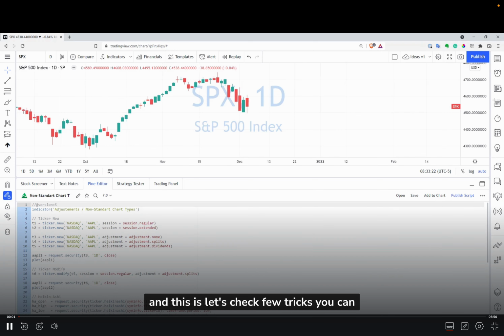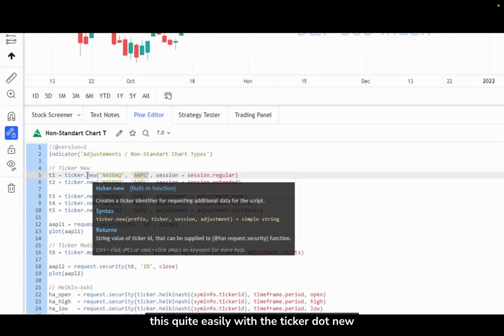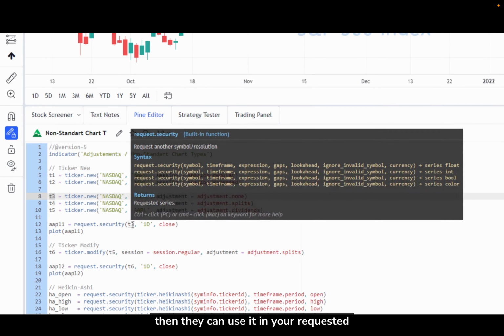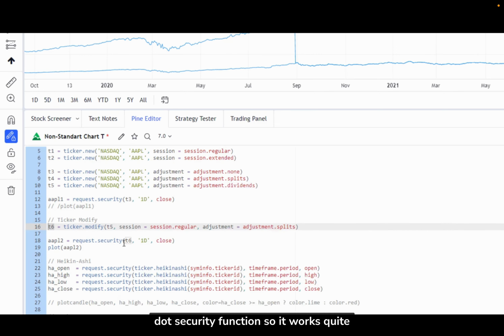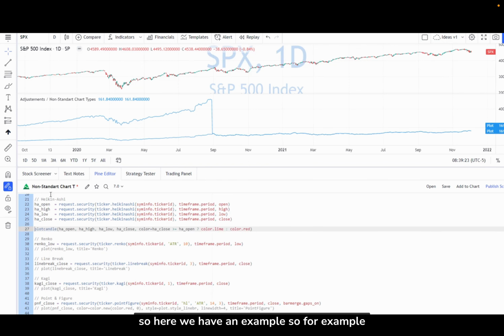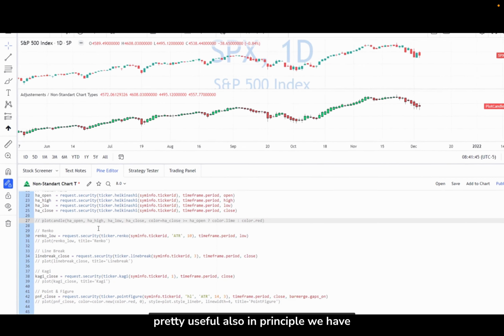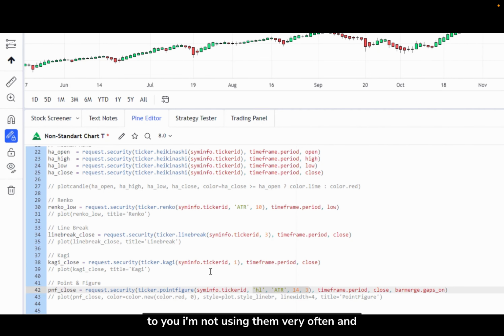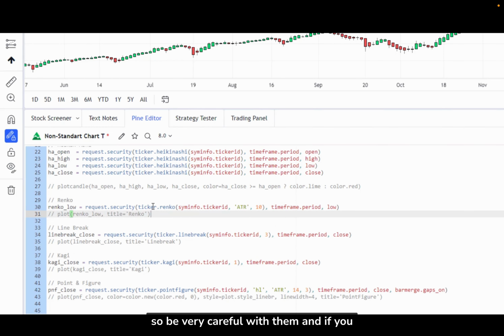5 5 Non Standard Charts in Security Function